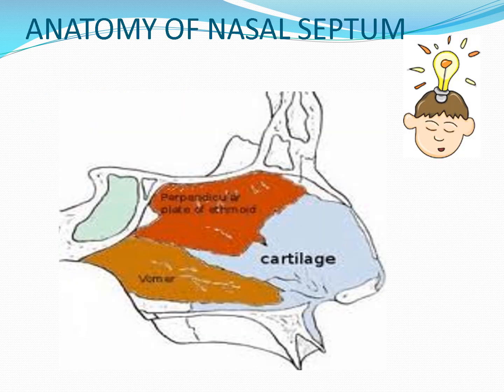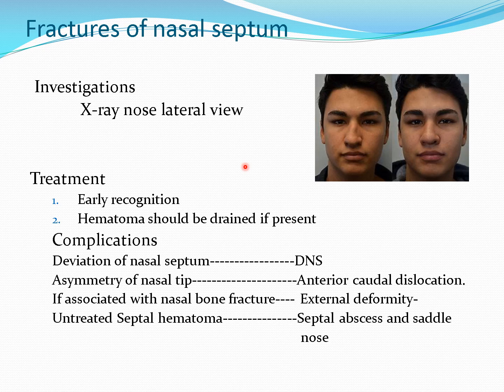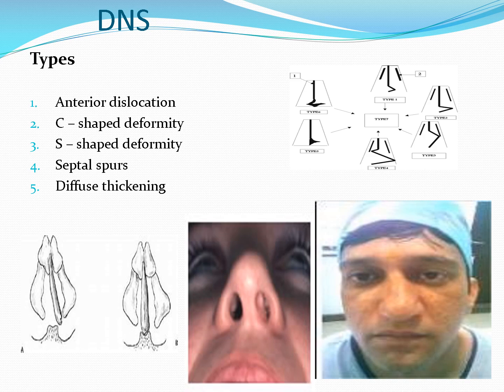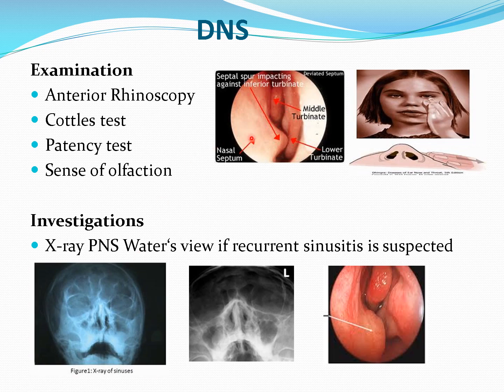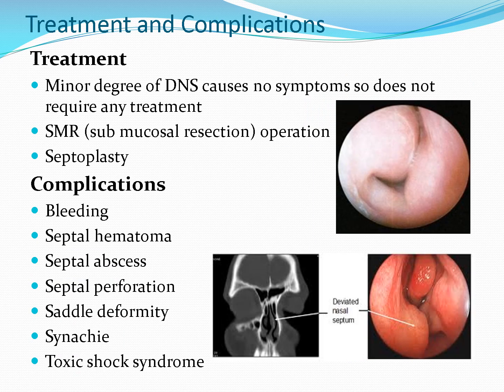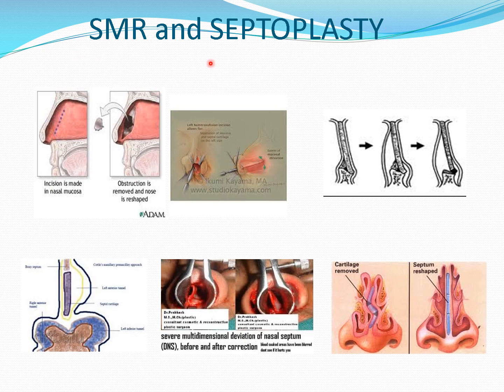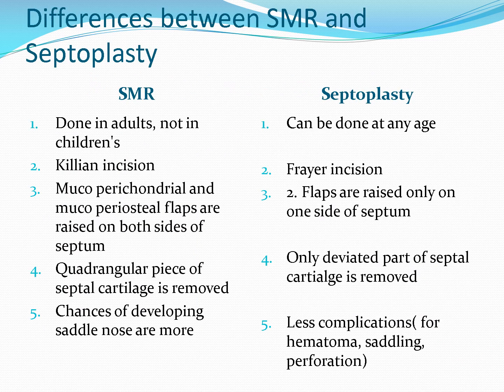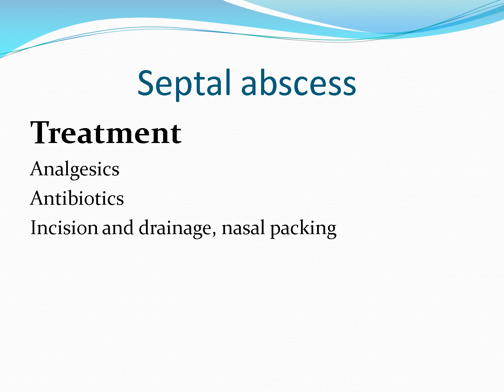Diseases of Nasal Septum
I am Prof Dr Talat Najeeb HOD of ENT Department at Fazaia Medical College Islamabad. I Have Decided to Start an Educational Program for My Undergrad Students. I Will Share Study Material Like Lectures And Mcqs.  I will Also Be Posting Videos of Clinical Examinations and Surgical Procedures for The Students. Moreover, I will be Discussing Key Points, Tips and Tricks To Help You Learn ENT and Ace Your Exams.